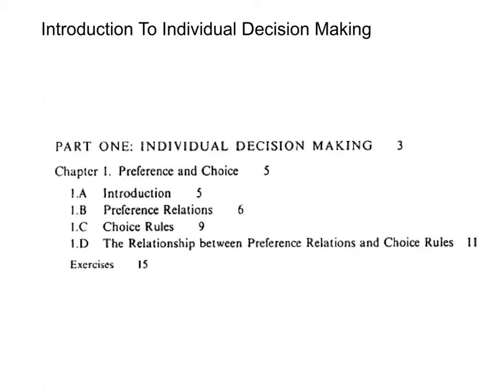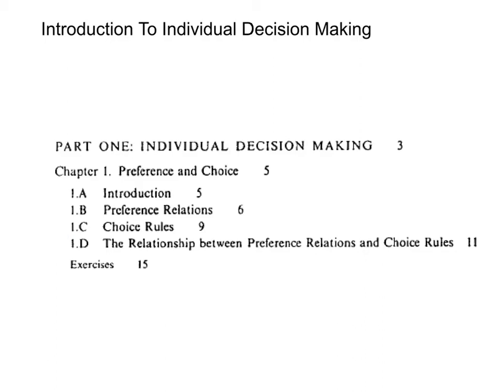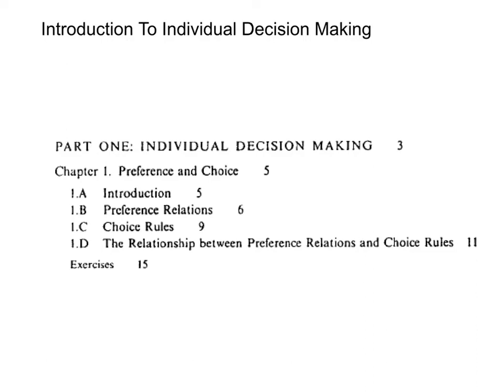Lab1.1 Introduction to Individual Decision Making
by Raphaele Chappe